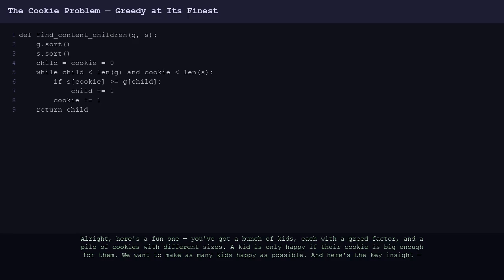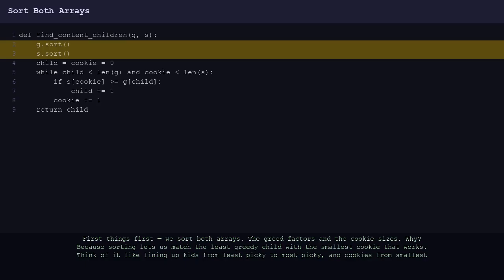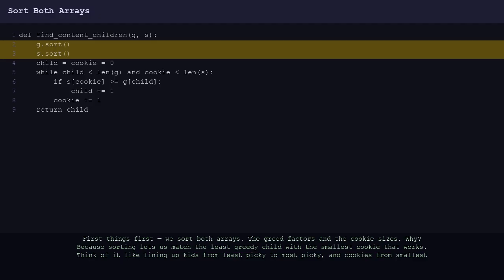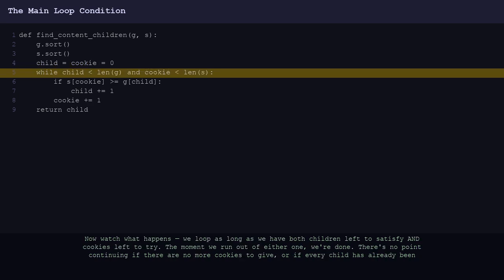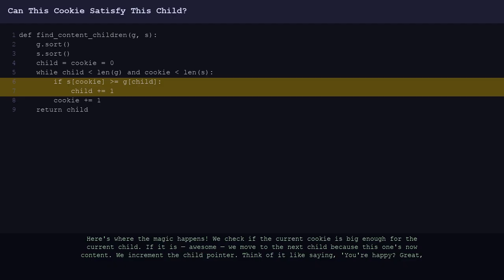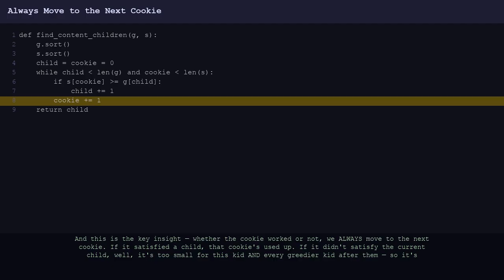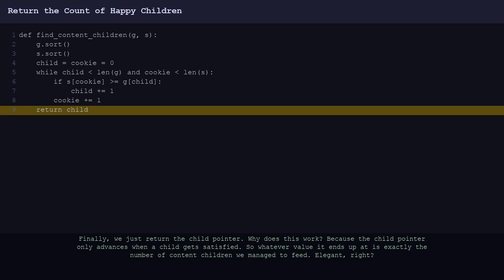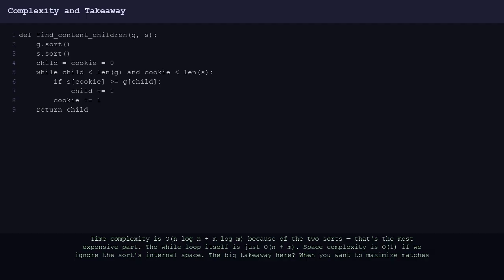LeetCode #455 | Assign Cookies | LeetCode Explained Step by Step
🧠 LeetCode #455 — Assign Cookies — Step-by-Step Code Explanation

        In this video, we break down the "Assign Cookies" problem from LeetCode with a full walkthrough of the solution — including intuition, code highlights, and time/space complexity.

          🎯 Difficulty: Easy
          📂 Topic: Greedy

        📌 Problem:
        Assume you are an awesome parent and want to give your children some cookies. Each child i has a greed factor g[i], which is the minimum size of a cookie that the child will be content with. Each cookie j has a size s[j]. If s[j] is greater than or equal to g[i], we can assign the cookie j to the child i, and the child i will be content. Your goal is to maximize the number of your content children and output the maximum number.

        ⏱ Chapters:
        0:00 Problem Overview & Core Insight